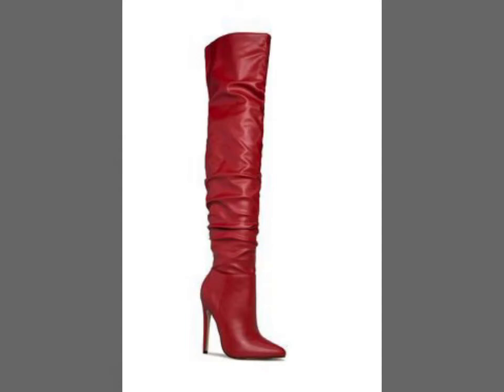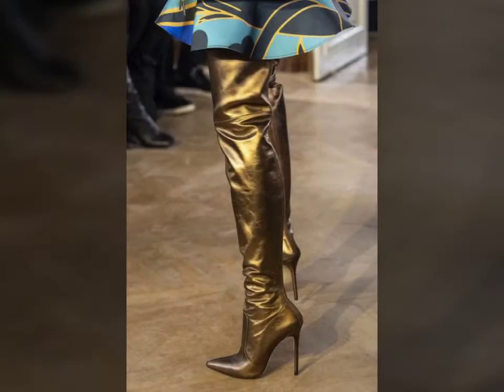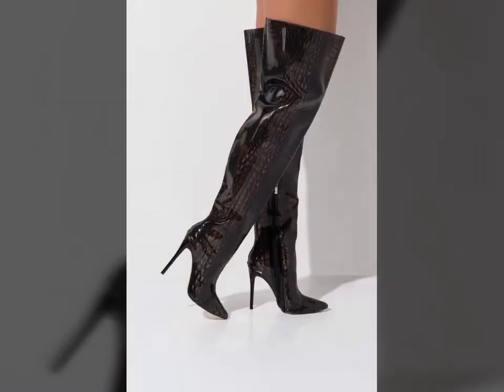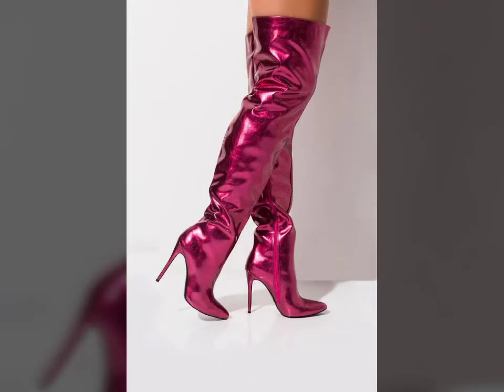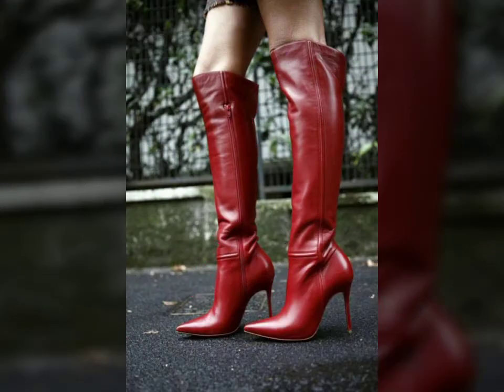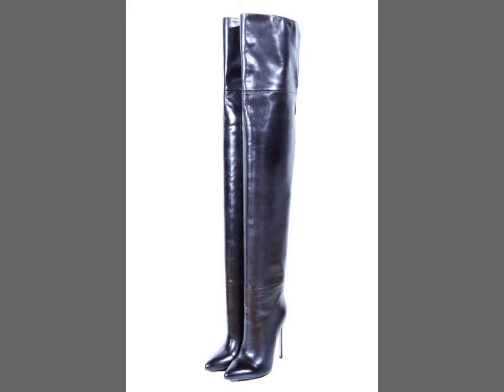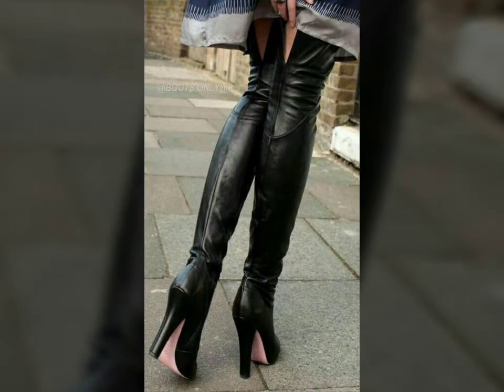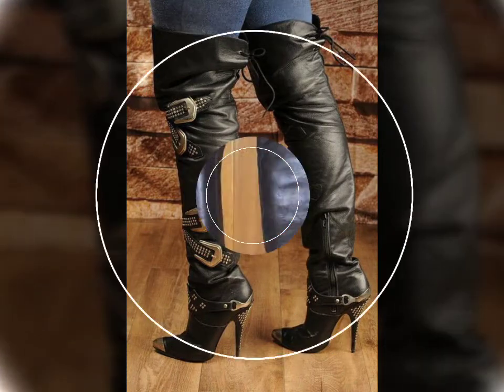wonderful collection of New Year leather latex thigh high long boots designs ideas